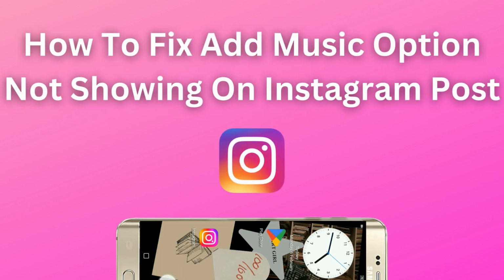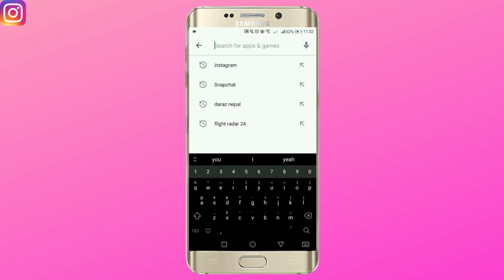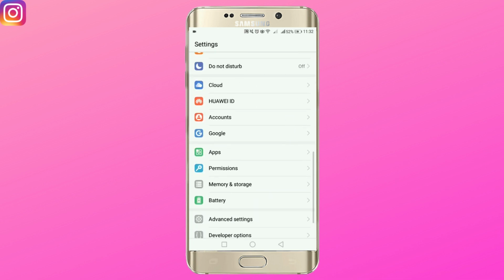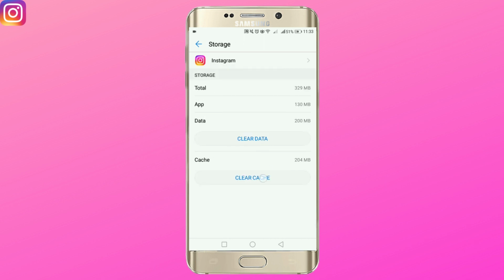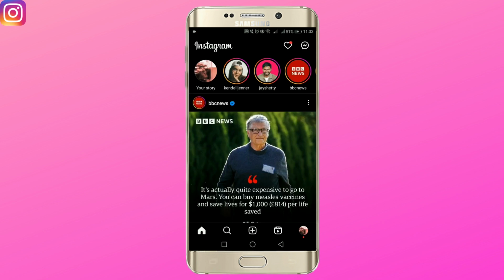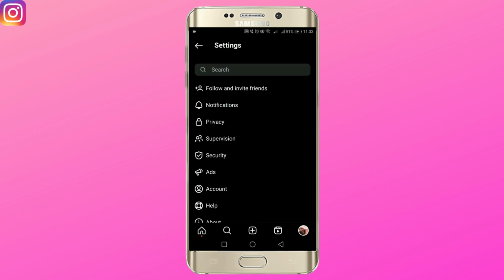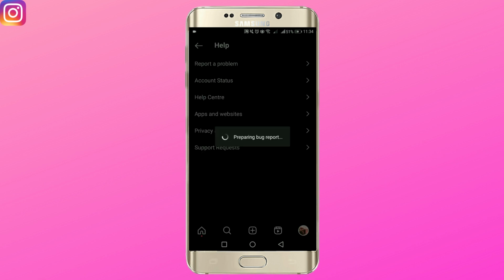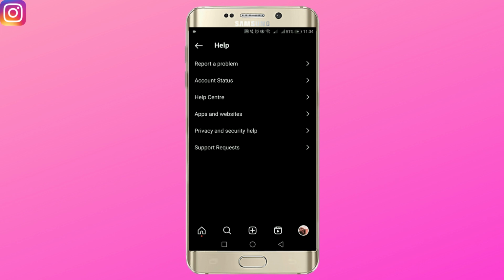How To Fix Add Music Option Not Showing On Instagram Post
Are you unable to add music to your Instagram posts? Don't worry, you're not alone! Many users have reported facing this issue where the "Add Music" option is not showing up on their Instagram app.

In this video, we'll show you how to fix this issue and get back to sharing your favorite tunes with your followers. Whether it's a problem with your app update, phone settings, or even your account, we'll cover all the possible solutions to help you resolve this issue.

So sit back and watch this step-by-step guide on How to Fix Add Music Option Not Showing on Instagram Post. Don't let this inconvenience ruin your Instagram experience, and start fixing it now!

Timestamps:
00:05 How To Fix Add Music Option Not Showing On Instagram Post
00:10 Update Your Instagram Application
00:30 Fix Add Music Option Not Showing On Instagram Post